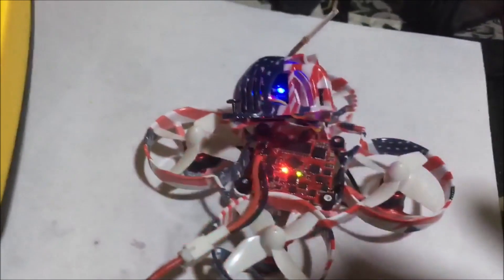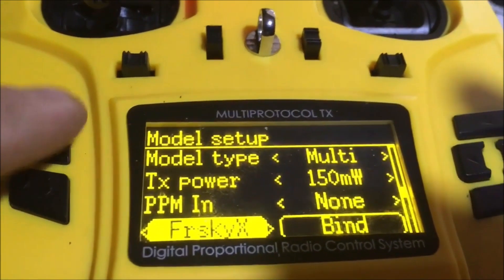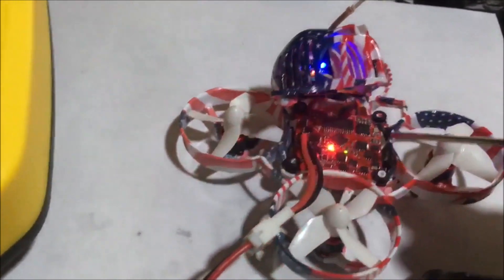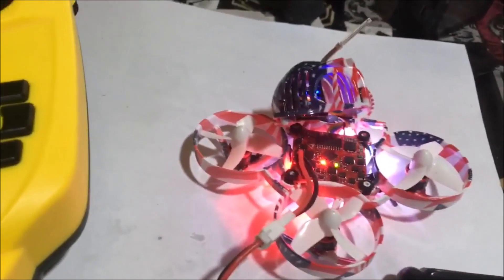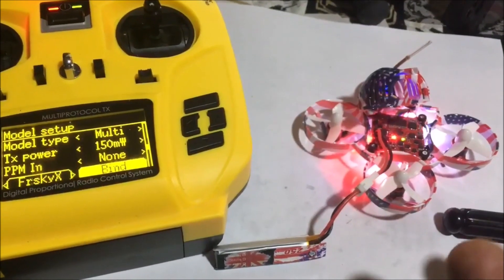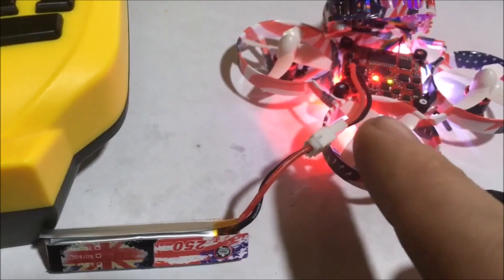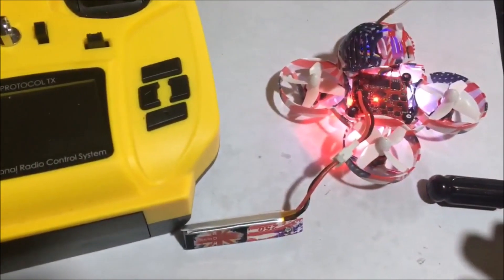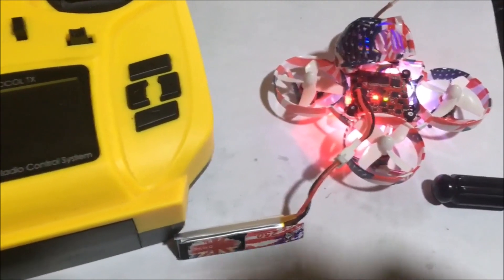Eachine US65 HOW TO BIND Jumper T8SG UK65 65mm Whoop FPV Racing Drone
getting drone into binding mode is the same for every one plug in then pres and hold bind button - Drone USA n UK